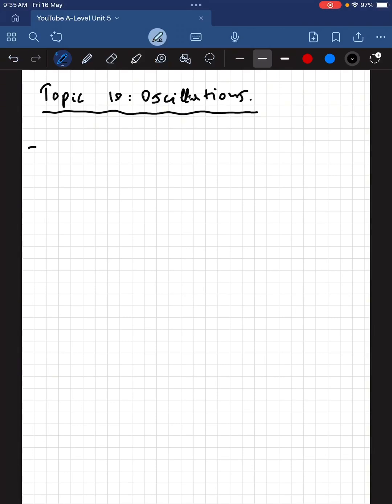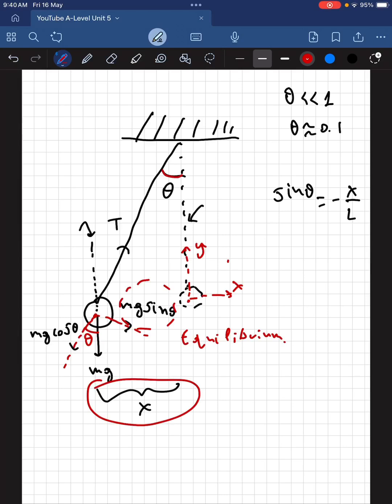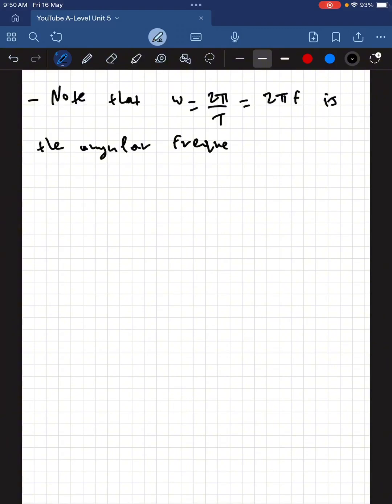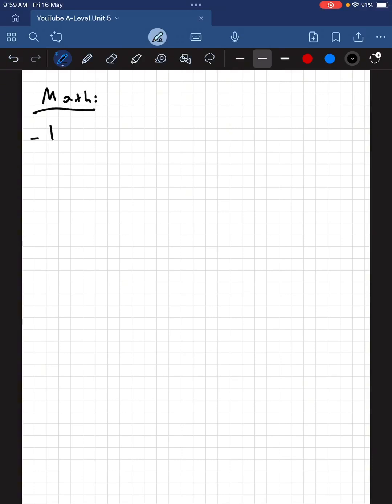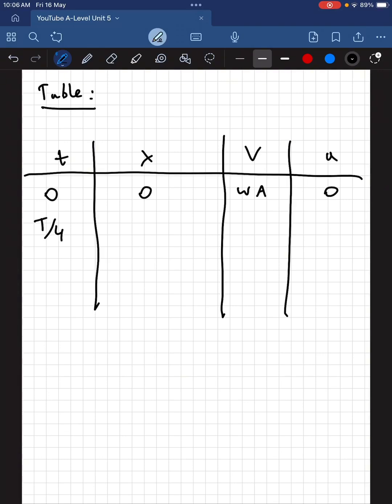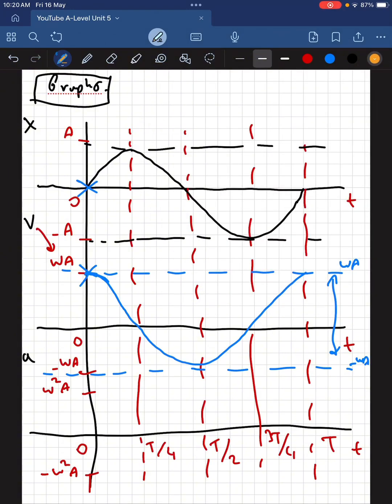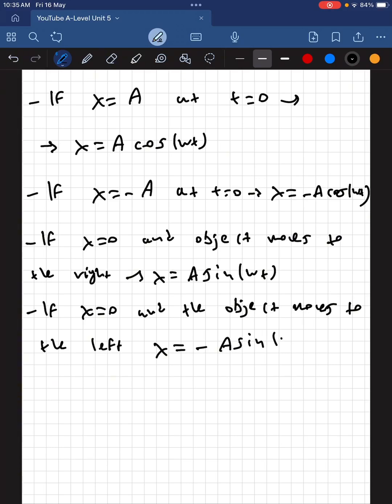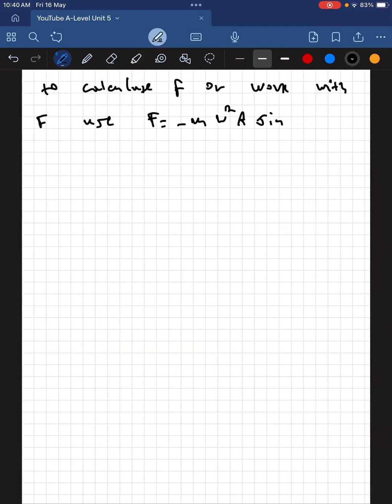Edexcel IAL Physics Simple Harmonic Motion SHM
In this video we begin Topic 10A Oscillations from the Edexcel International A-Level Physics specification. We introduce the defining conditions for SHM and analyse the spring and pendulum as examples, explaining the restoring forces in each case. We plot and interpret displacement, velocity, and acceleration graphs over time, explain the phase relationships between them, and derive the key equation a = minus omega squared x. We also cover period, angular frequency, and how to find velocity at a given displacement from the graphs.

This video is part of the Unit 5 series.